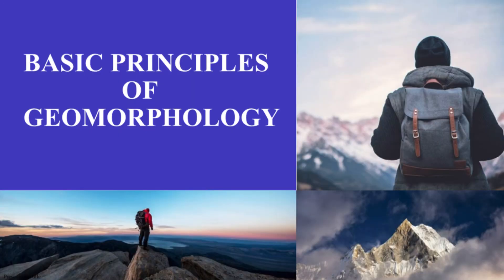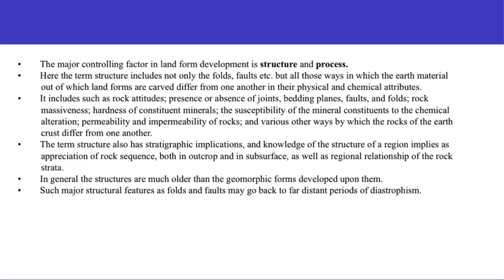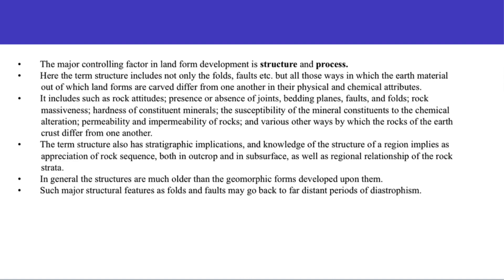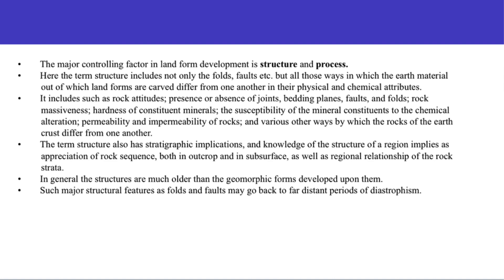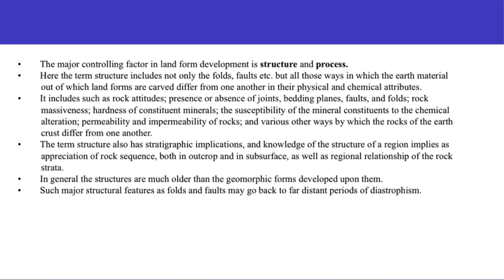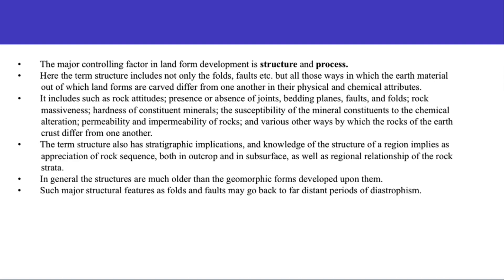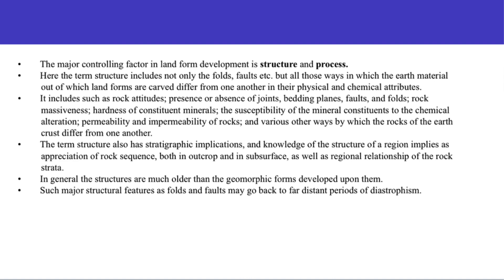Principles of Geomorphology || UPSC || Geography Optional || Answer Writing Practice || Part 2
Question 2:

2. Geologic structure is a dominant control factor in the evolution of landforms and is
reflected in them. Explain (250 words)